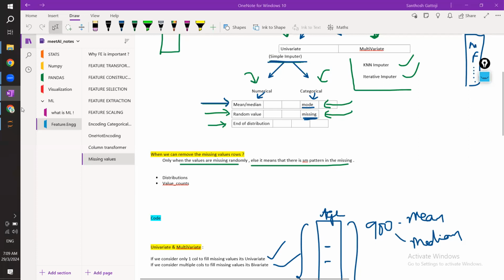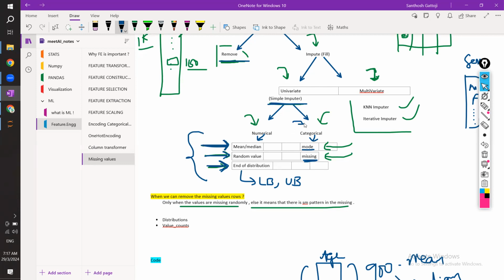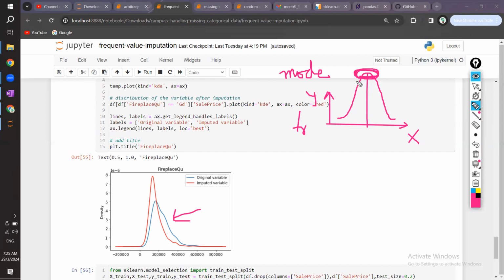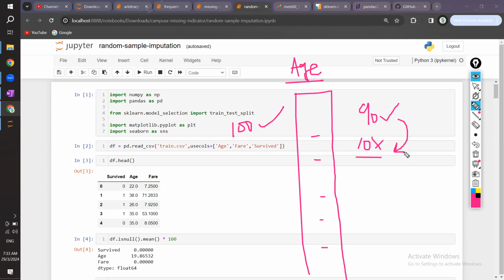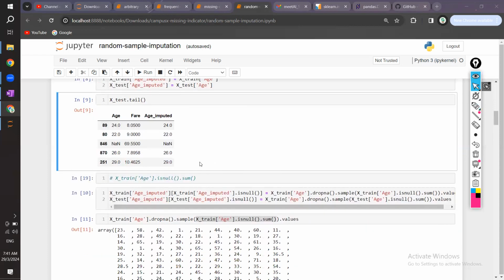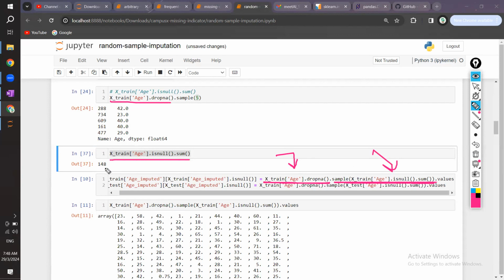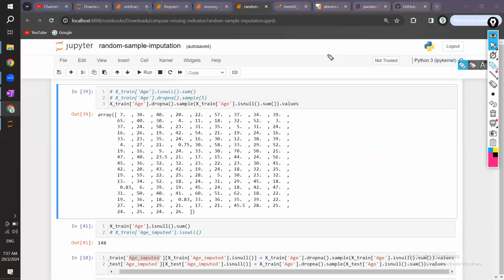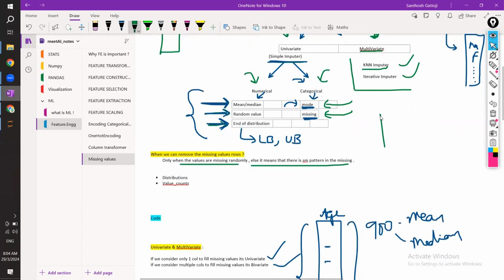meetAI_ML15_MissingValues II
Categorical values Encoding
Random value imputation